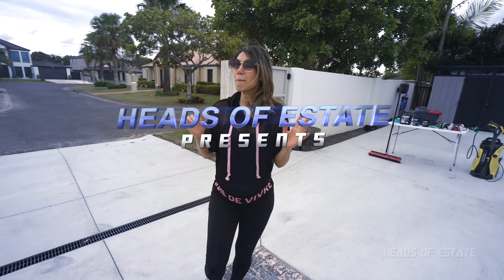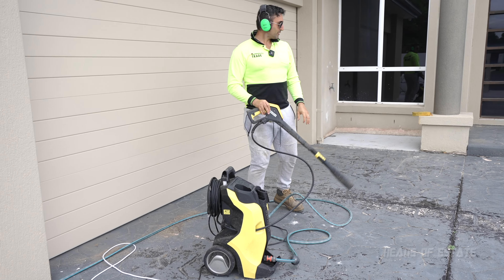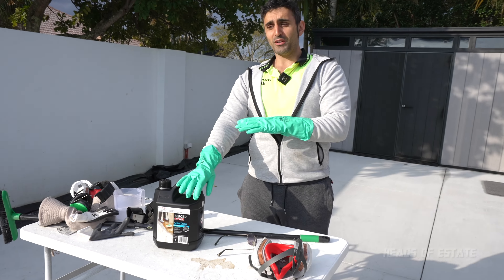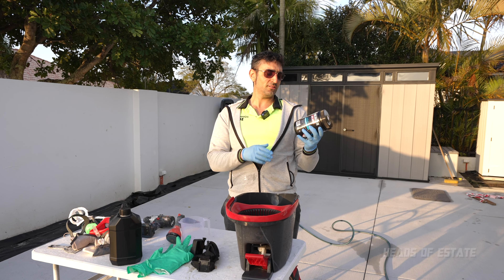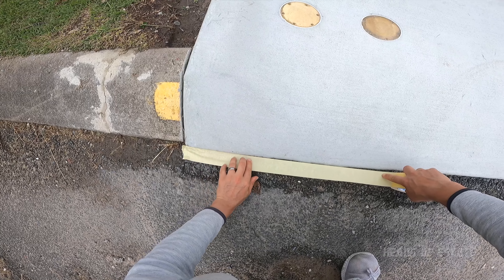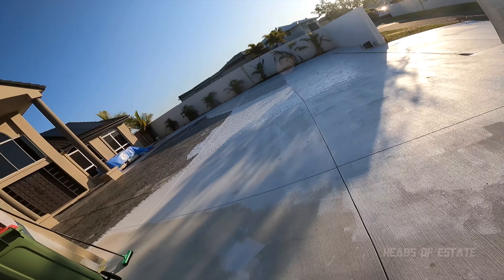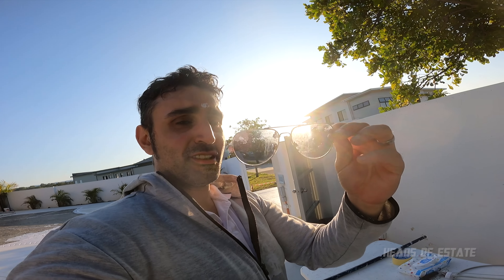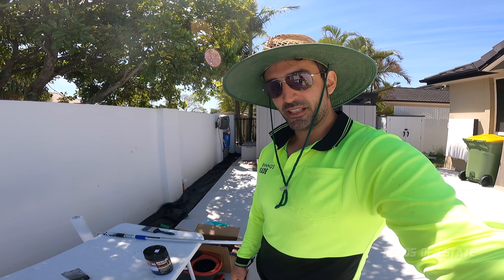Painting MASSIVE Stamped and Brushed Concrete Driveway | DIY How To with Berger Jet Dry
After extending and dropping the kerb of our driveway, there was a few serious imperfections. So in this video we patch the imperfections with mortar and paint over 150m2 with Berger Jet Dry Heavy Duty.

CHAPTERS
0:00 The Plan
1:41 Pressure Washing
3:36 Repair Mortar
4:15 Acid Wash
6:39 Prep
8:00 Painting First Coat
9:12 First Coat Tips
12:37 Painting Second Coat
13:28 Driving Test
15:10 Lessons Learned
22:01 Highlights

MUSIC
Patrick Patrikios